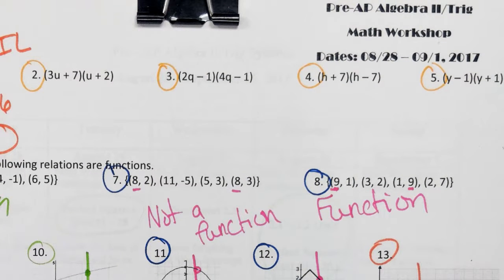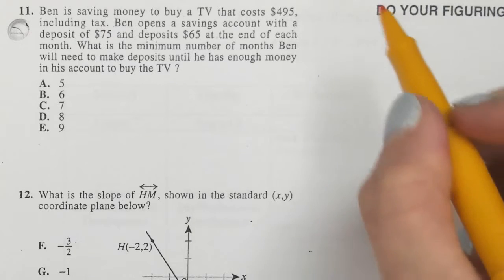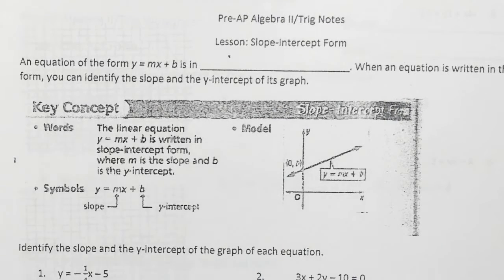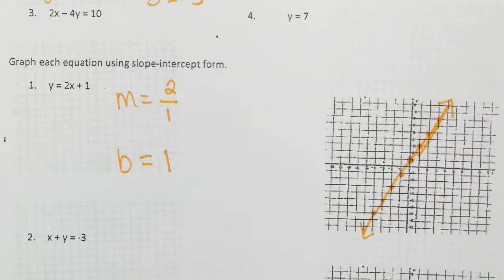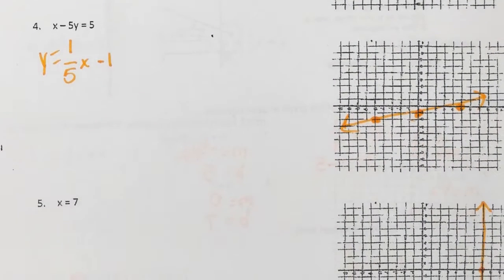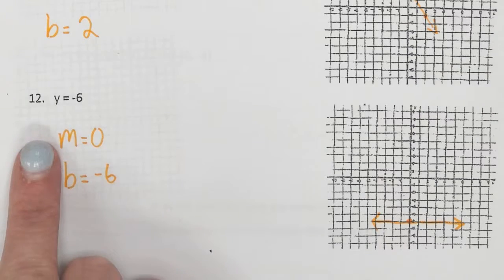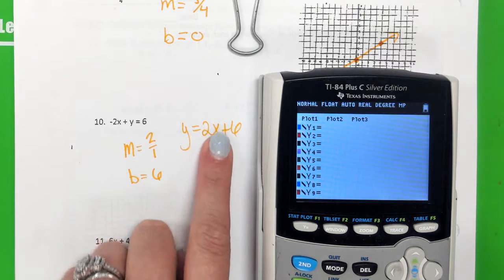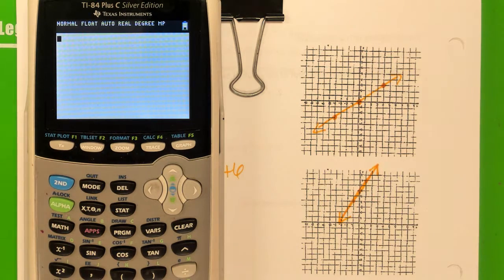8/31 5th Period Lesson